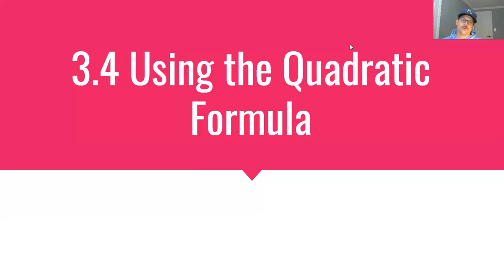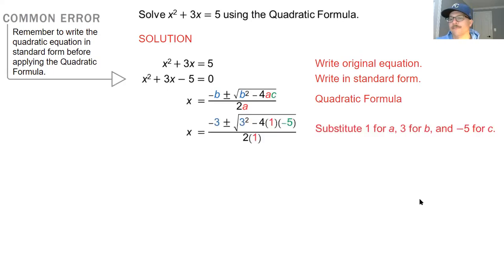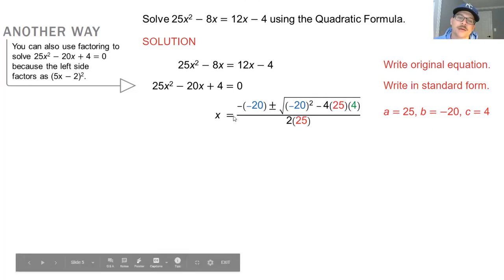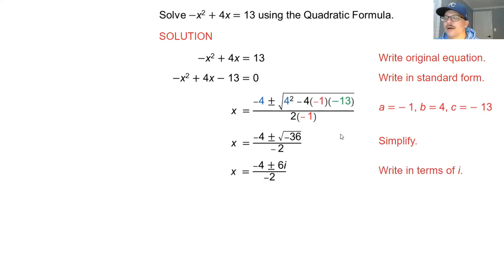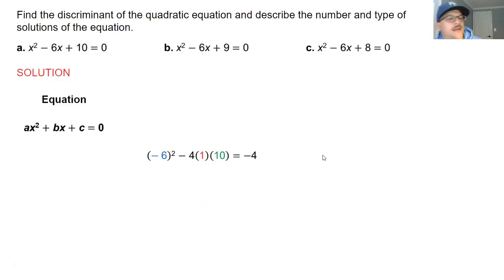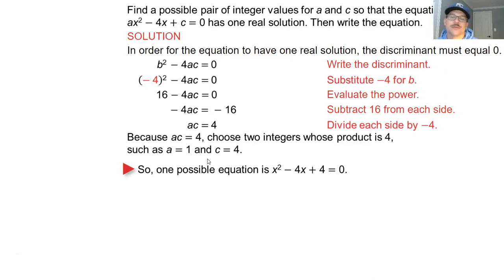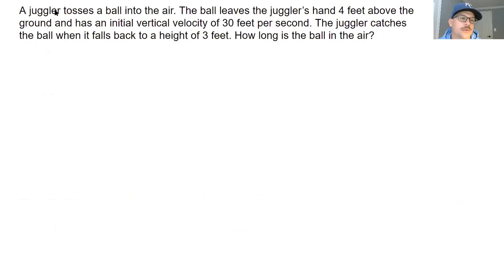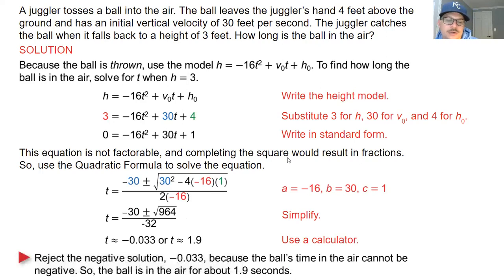Quadratic Formula (Easy!)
Hi im Dominic Agusta a 11th grade math teacher here to tell you about the easy steps of the quadratic formula